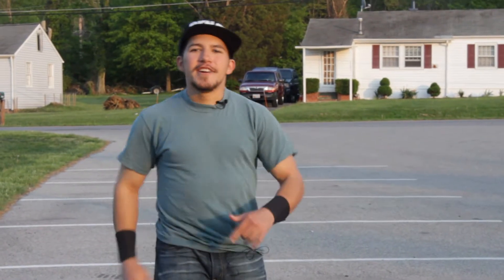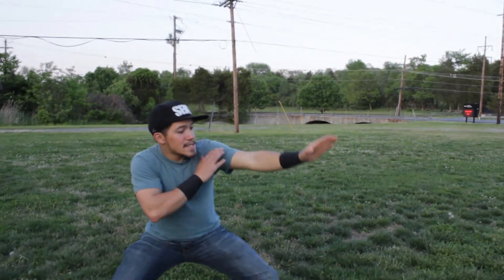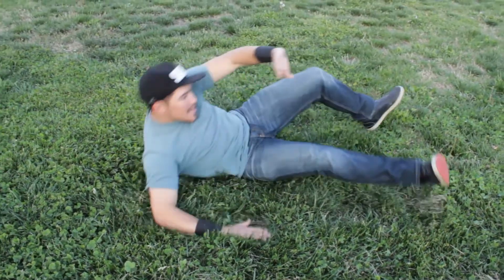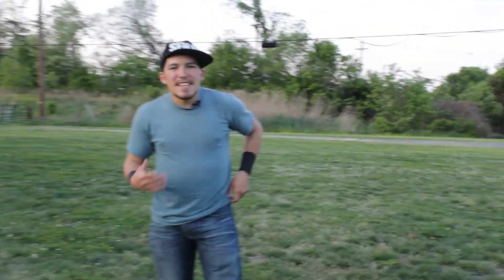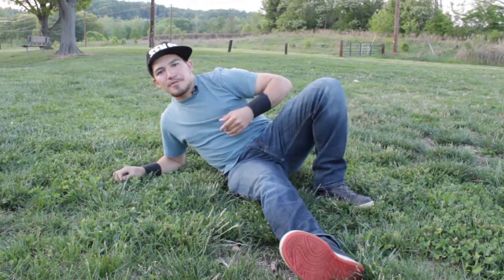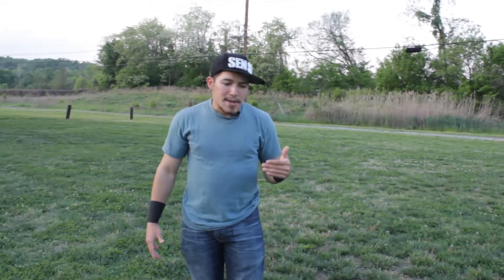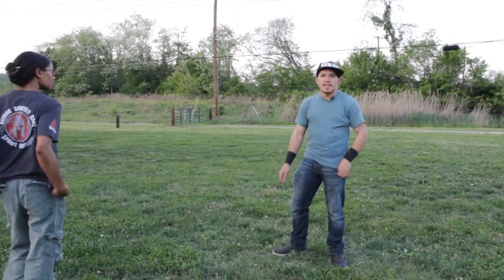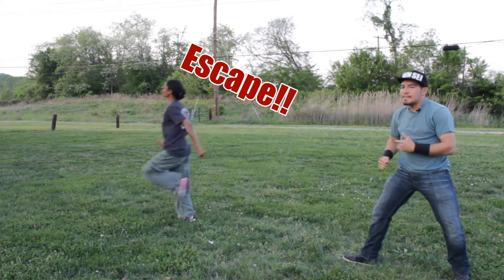Breakfalling Correctly! Dojo vs Street | Ninja Street Defense | Episode #6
Will your breakfalls work when the time comes and your opponent has you outside on concrete, or will it leave you injured before you can even defend yourself? See how to breakfall correctly to get back up and kick some butt!

Camerawoman: Rishi D.

Please check with your local authorities & laws regarding the use of self-defense/martial arts skills and lawful ownership and use of any weapons, firearms, kit and gear you see in any of our videos.  We are not responsible for the consequences derived from any implementation of the skills shown in our videos or the purchase, importation, possession or use of any items that you see on our channel.  Once again, it is important that you check with your local authorities & laws first. @whatwouldninjasdo